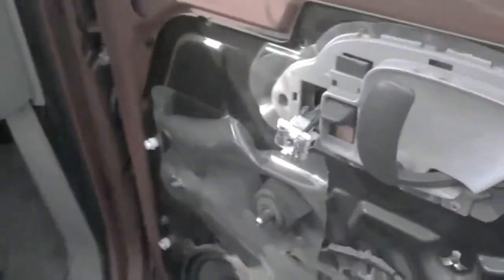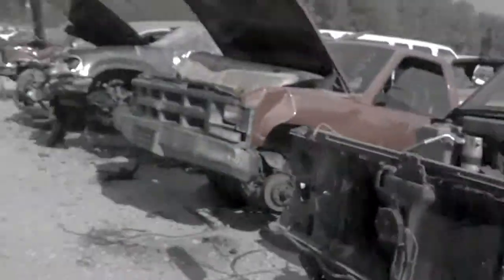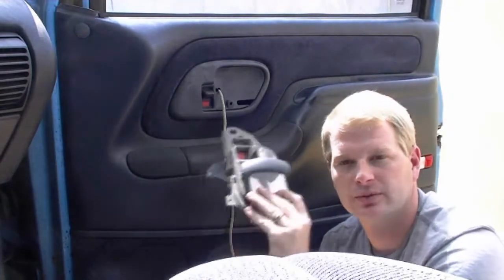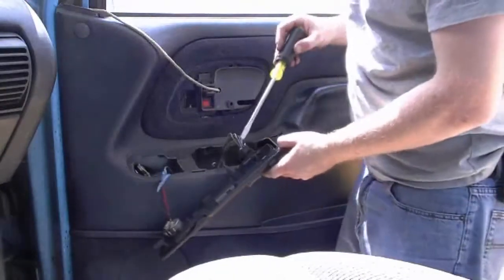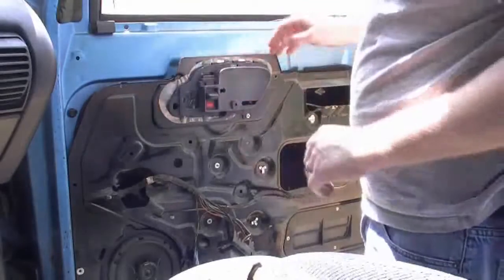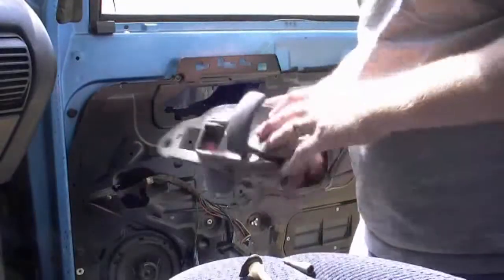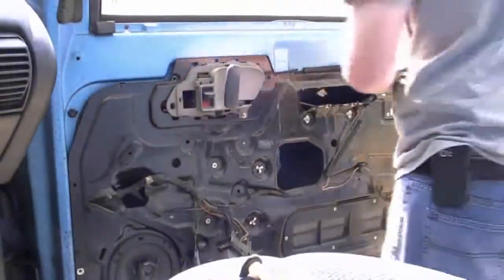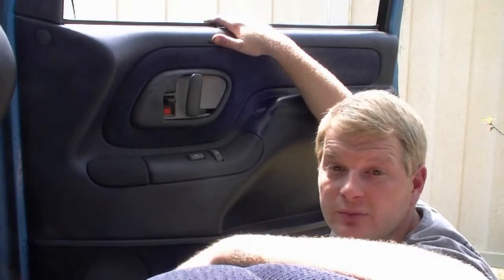Chevy Z71 Door Handle Repair - The CORRECT Way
trip to the junk yard and i fixed my handle the correct way